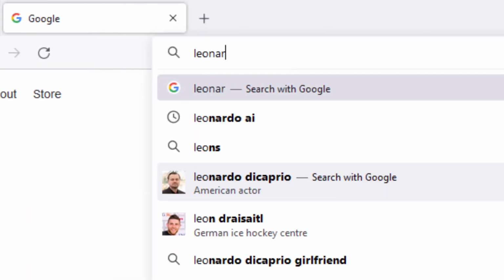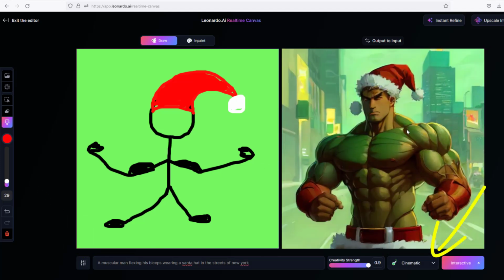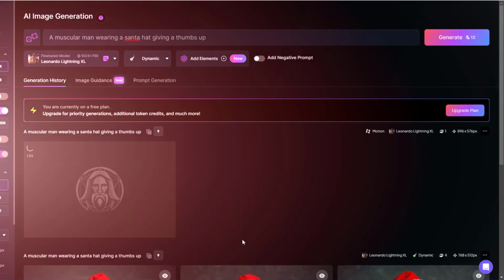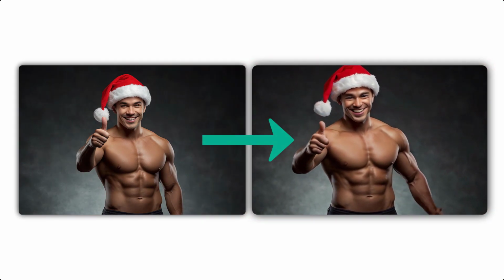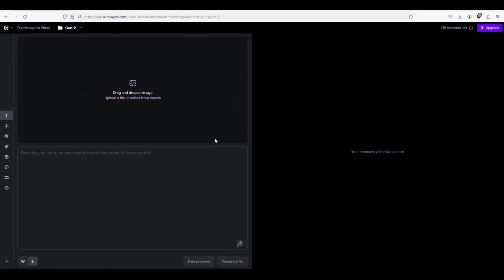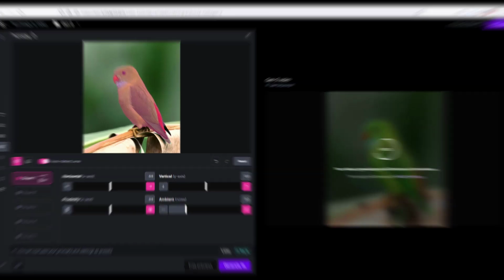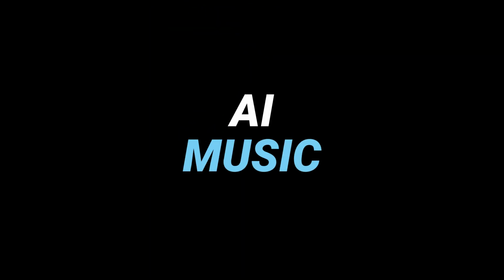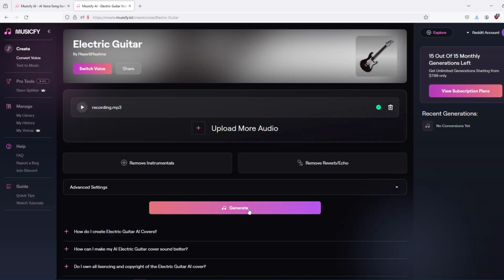10 INSANE AI Tools 🤯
In 2024, a variety of new AI tools have emerged, gaining serious attention for their powerful features and capabilities. So here are some of those remarkable AI tools you must try!

(and by the way, my thumbnail was created in Leonardo AI!)

*WEBSITES & TOOLS MENTIONED:*

🎬*CHAPTERS:*

0:00 - Real-time AI Art
1:32 - AI Translation
2:14 - Image to Video
3:14 - AI GIF Face Swap
3:40 - AI Music
4:26 - AI Voice Changer
4:55 - AI History
5:49 - AI Ads
6:38 - Personal AI Host
7:53 - AI Face Swap